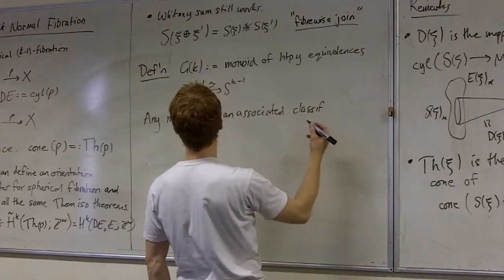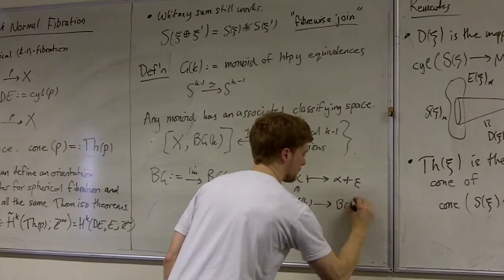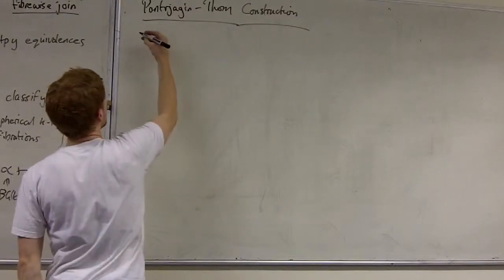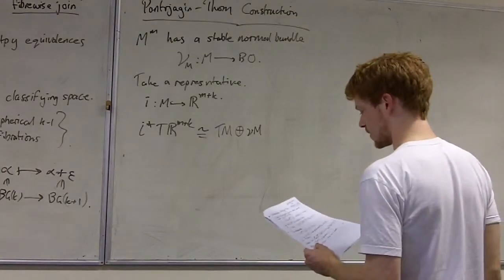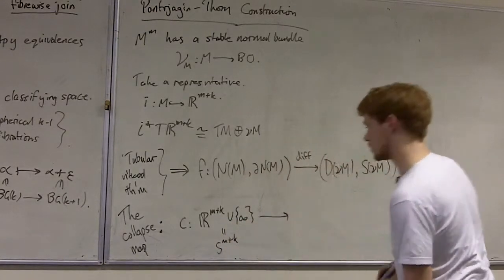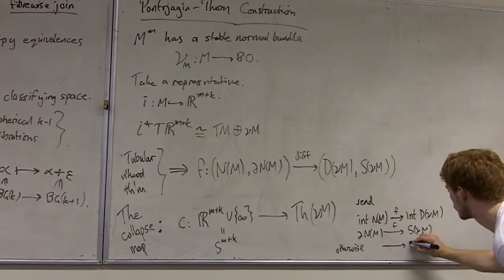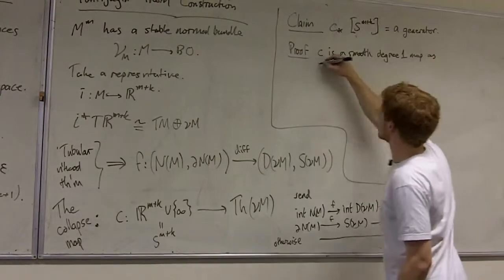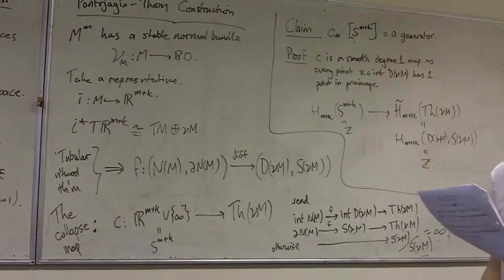Surgery Theory lecture 9 part 4